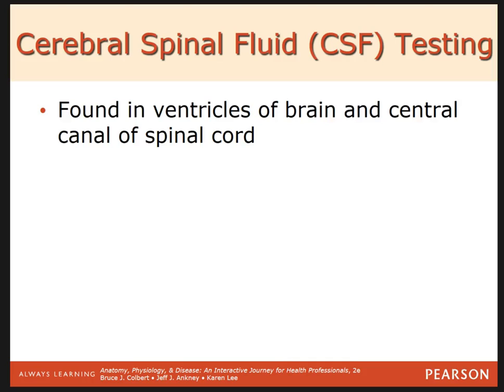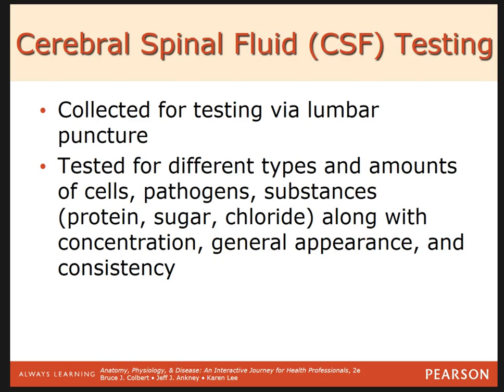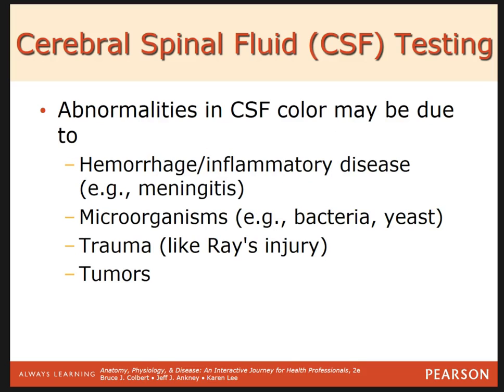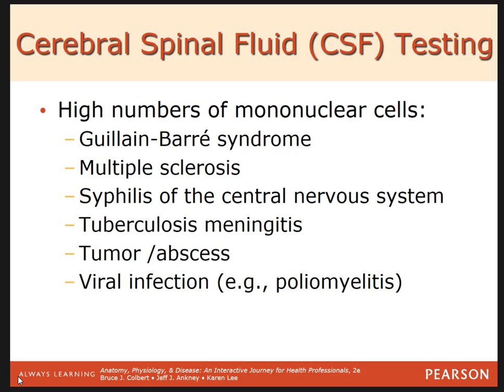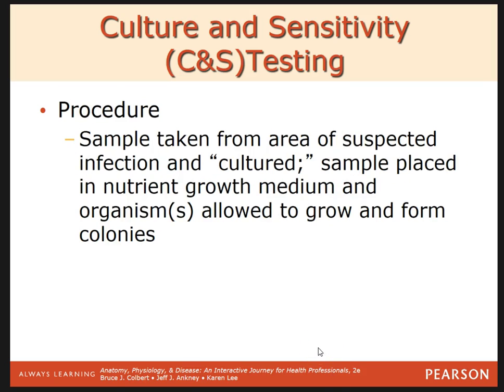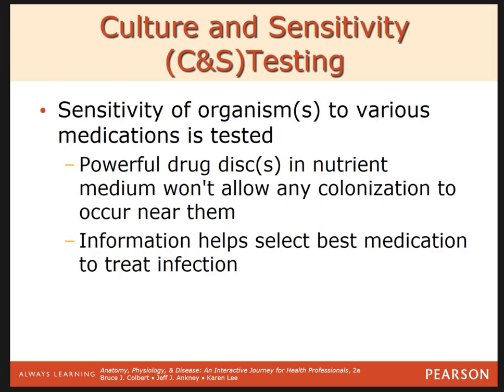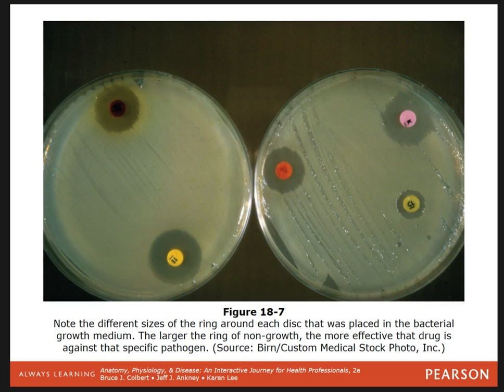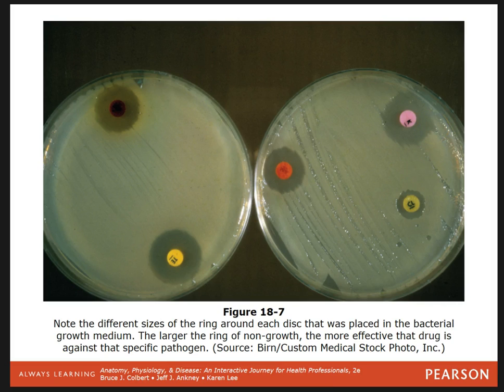Ch 18 Part 6 CSF